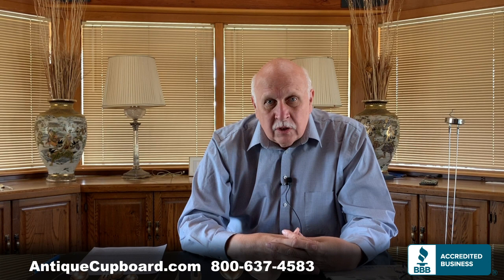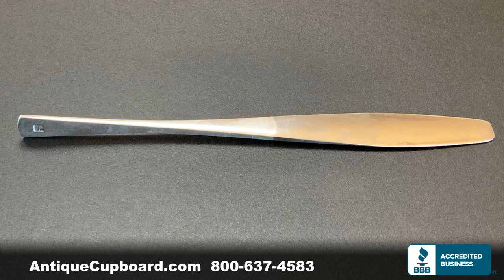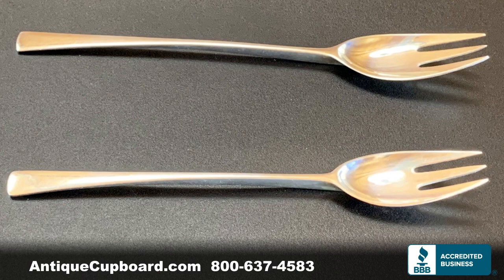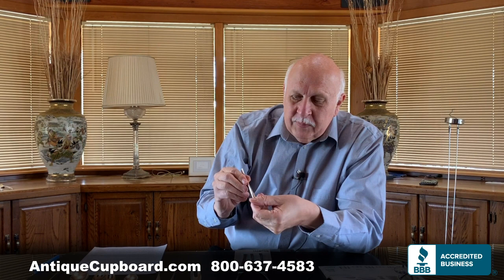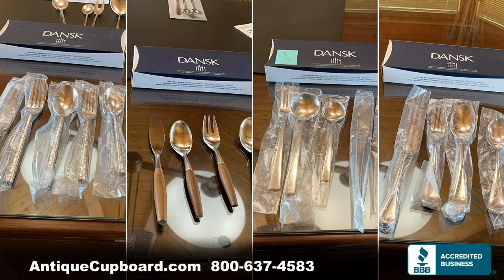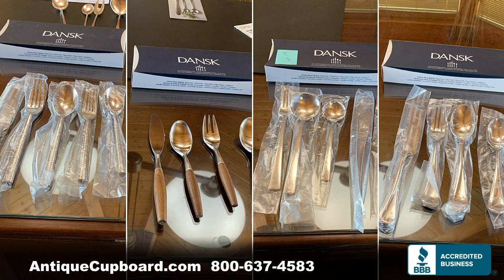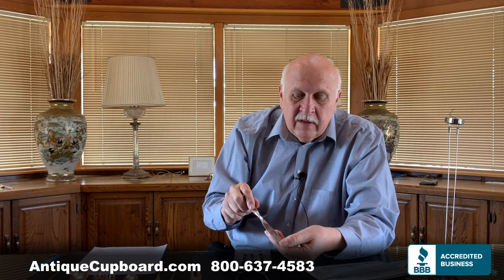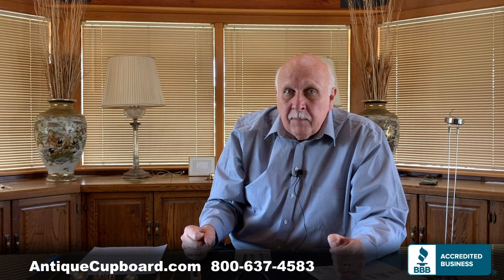Antique Cupboard DANSK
Phil Dreis, owner of the Antique Cupboard and author of the Warman's Sterling Silver Flatware: Value & Identification Guide talks about the origins of the Dansk company.